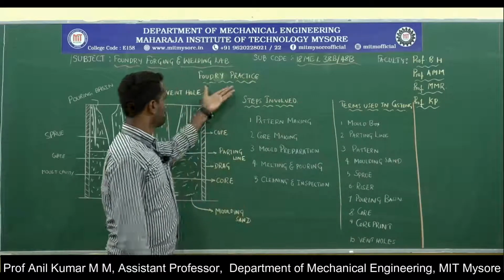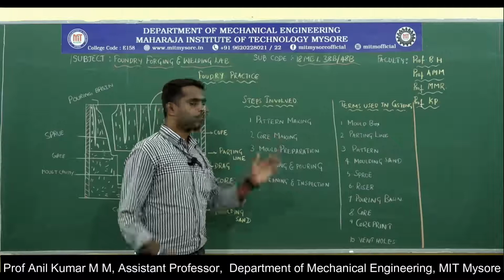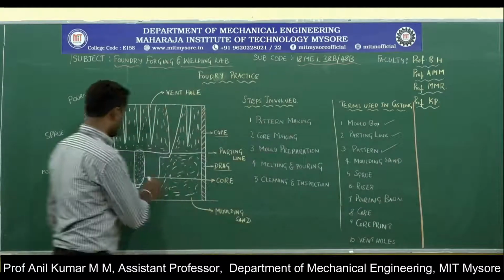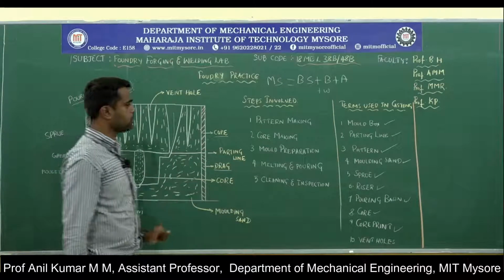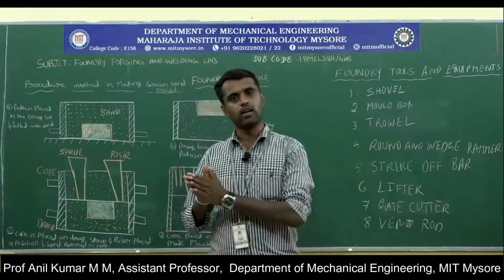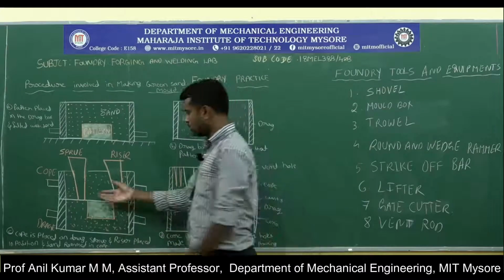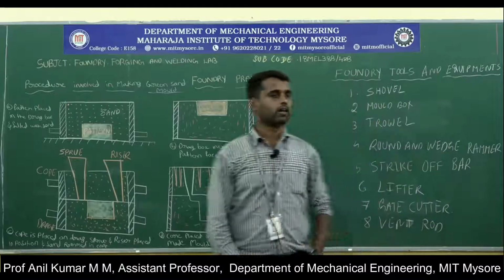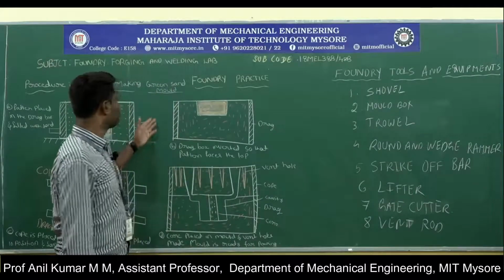3 FFWL 18MEL38B 03 AMM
FOUNDRY,FORGING AND  WELDING LAB
ANIL KUMAR M M